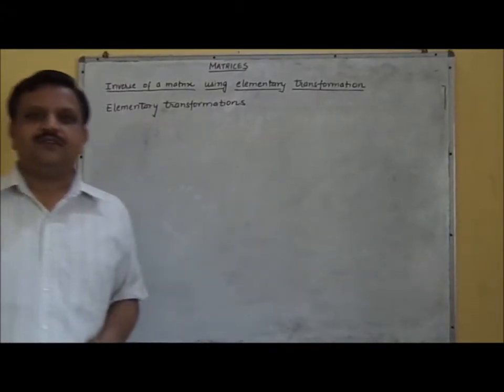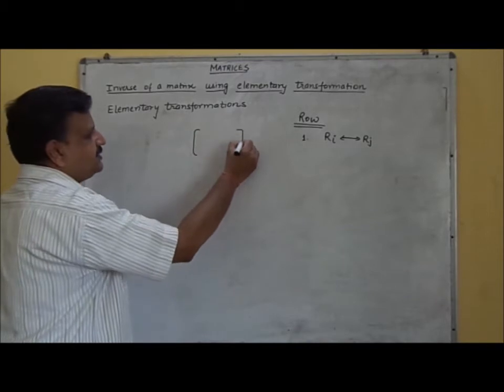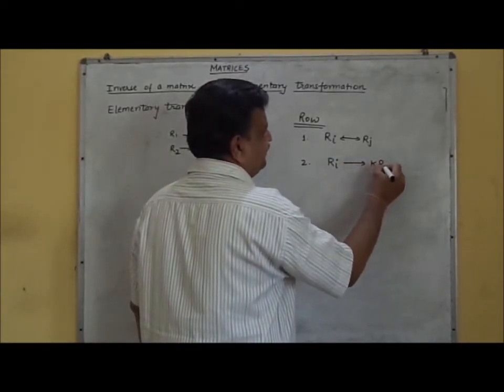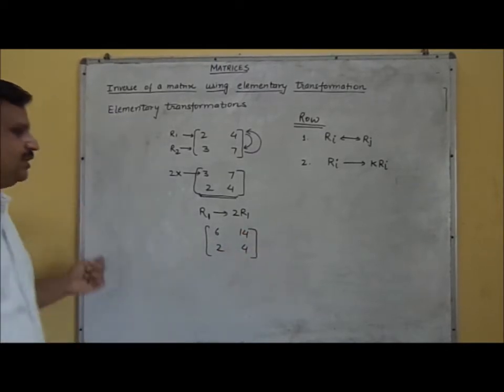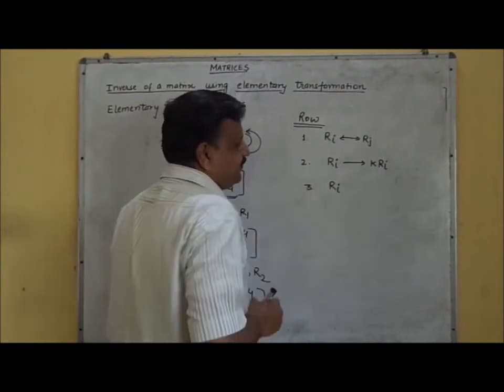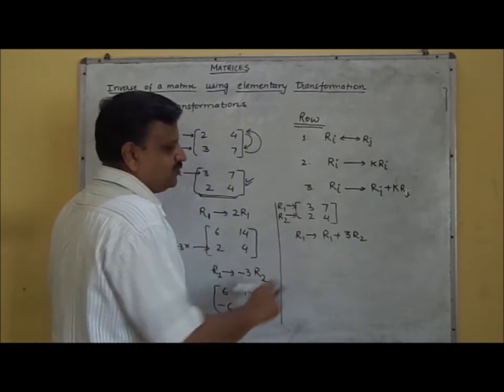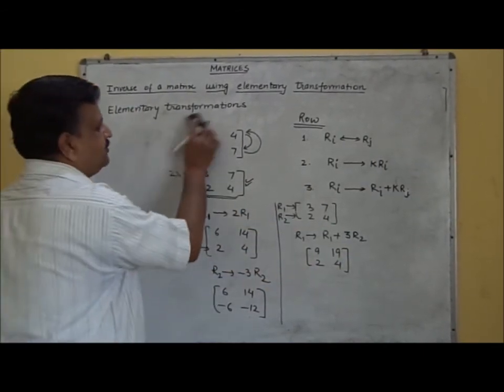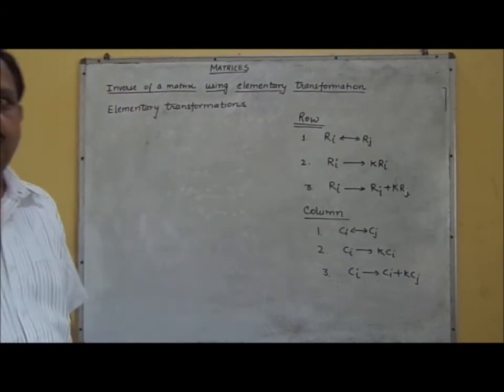Elementary Transformations in a Matrix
here I am explaining the elementary transformations in a matrix and using it how to find the inverse of a matrix.